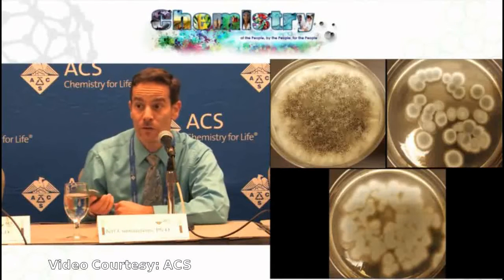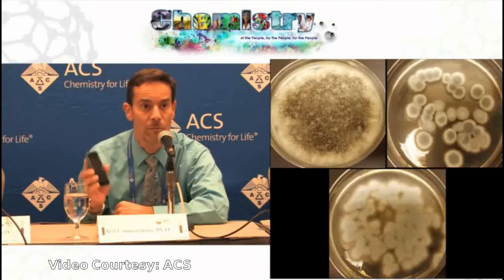Fungi recycle Rechargeable Lithium-Ion Batteries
Although rechargeable batteries in smartphones, cars and tablets can be charged again and again, they don't last forever. Old batteries often wind up in landfills or incinerators, potentially harming the environment. And valuable materials remain locked inside. Now, a team of researchers is turning to naturally occurring fungi to drive an environmentally friendly recycling process to extract cobalt and lithium from tons of waste batteries.
Because of the huge growth in smartphones and all the other products with rechargeable batteries, the demand for lithium is rising rapidly, and it is not sustainable to keep mining new lithium resources
Although a global problem, the U.S. leads the way as the largest generator of electronic waste. It is unclear how many electronic products are recycled. Most likely, many head to a landfill to slowly break down in the environment or go to an incinerator to be burned, generating potentially toxic air emissions.
While other methods exist to separate lithium, cobalt and other metals, they require high temperatures and harsh chemicals.  The research team is developing an environmentally safe way to do this with organisms found in nature -- fungi in this case -- and putting them in an environment where they can do their work.
Credit: Aldo Lobos
Video Courtesy: American Chemical Society (ACS)